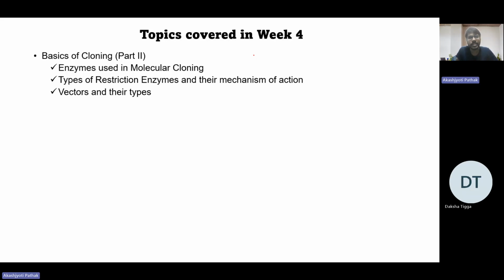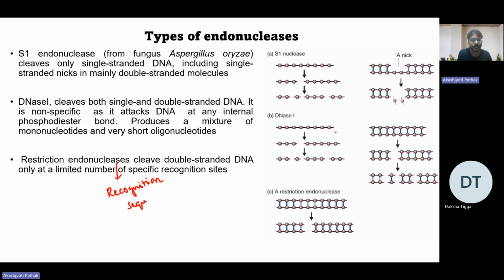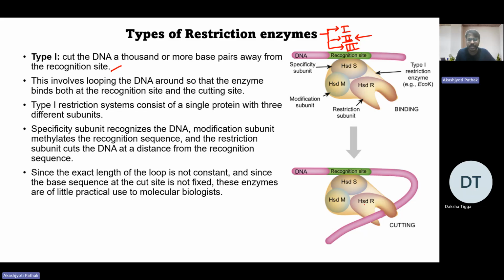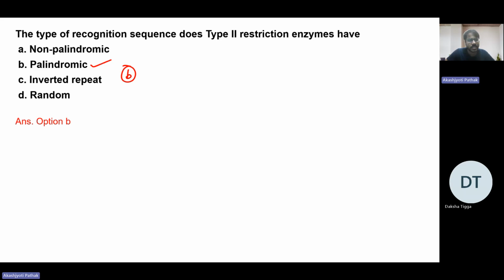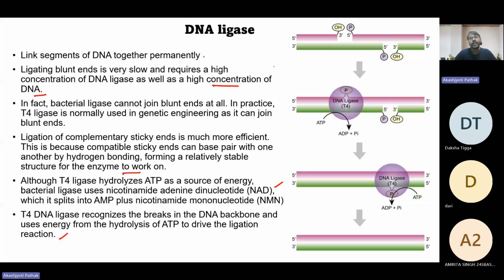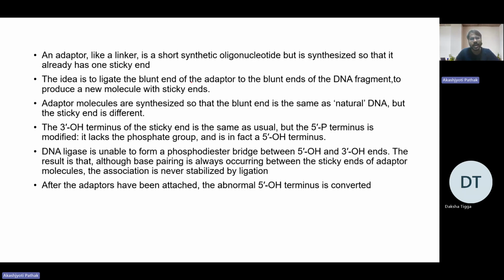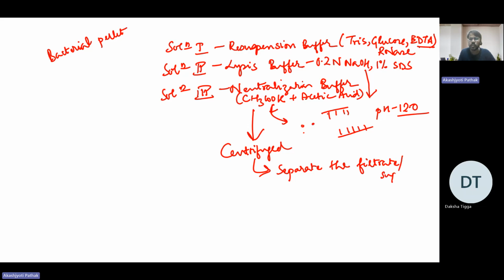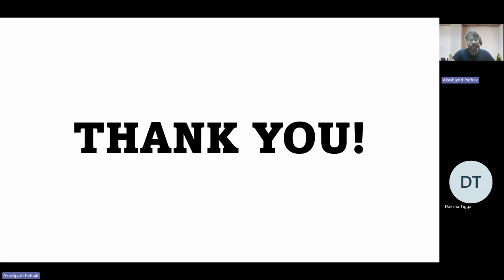Genetic Engineering: Week 4 Tutorial Session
The Week 4 problem-solving session covers the concepts of gene cloning, genomic DNA and cDNA libraries, and polymerase chain reaction. These concepts have been made clear with the help of a few model questions.